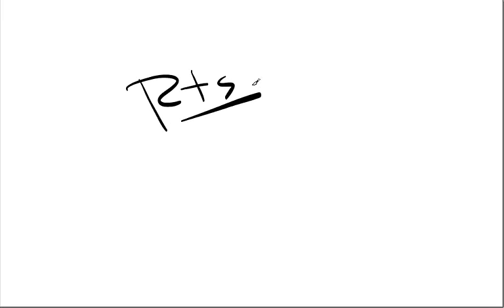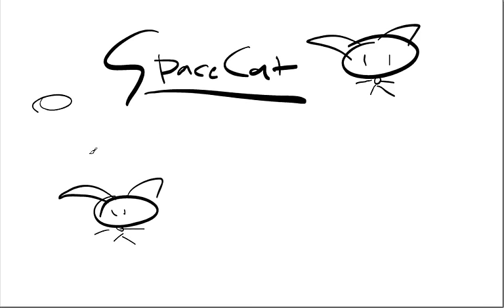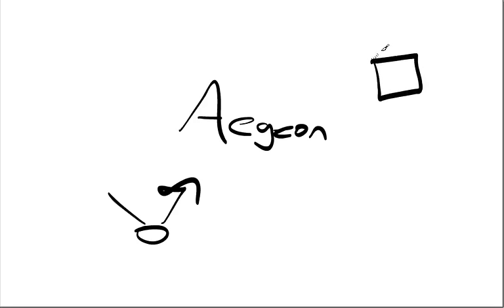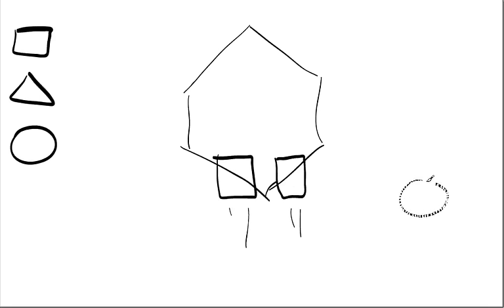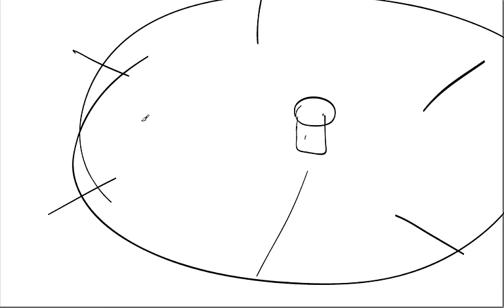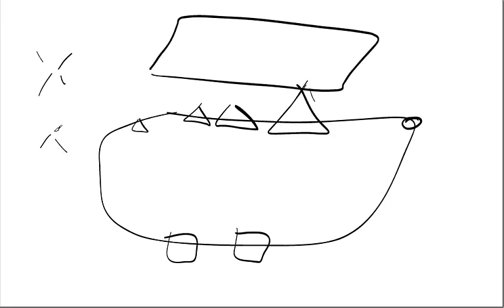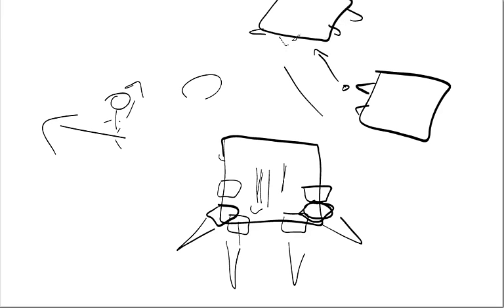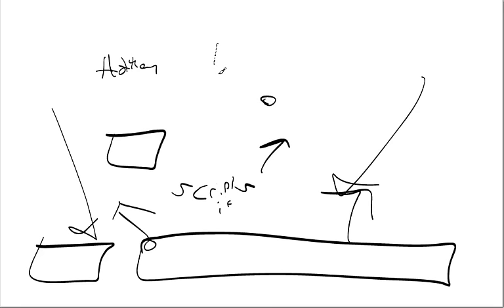Game Design: Project StarCat